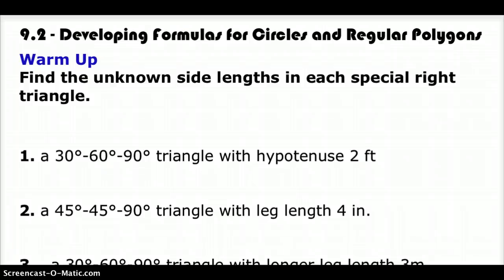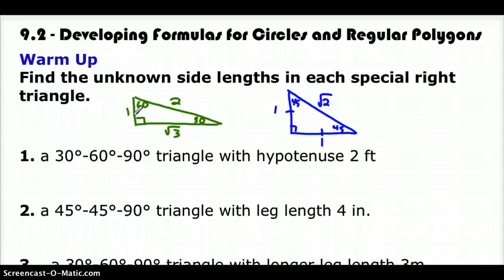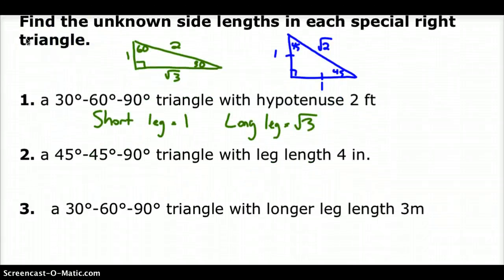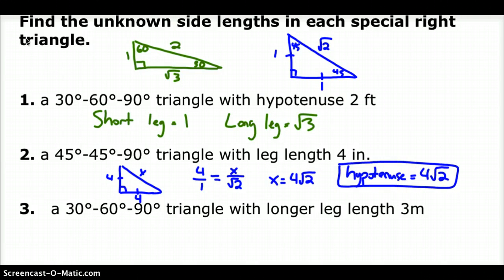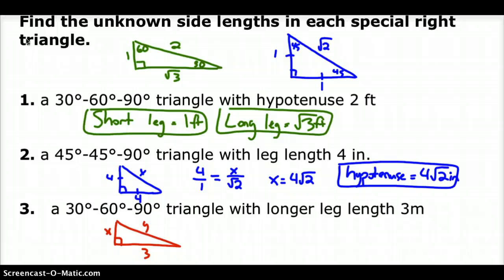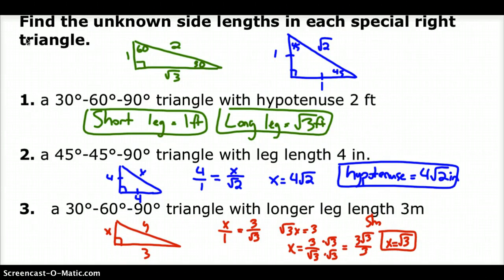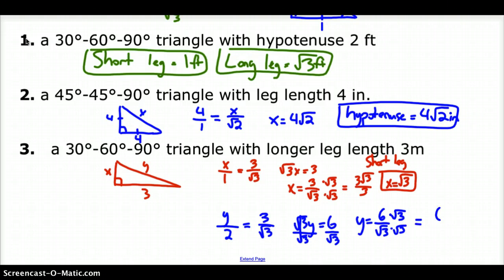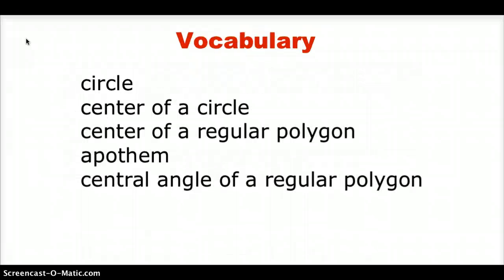GeoB.9.2PrerequisiteSkills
Geo B 9.2 Prerequisite Skills